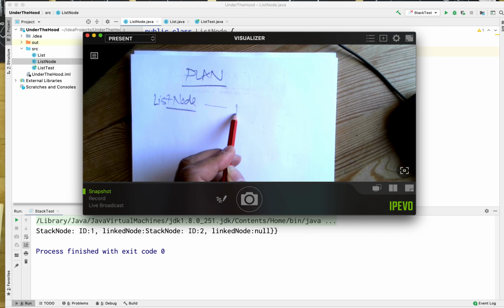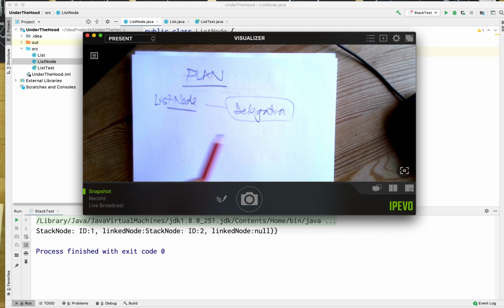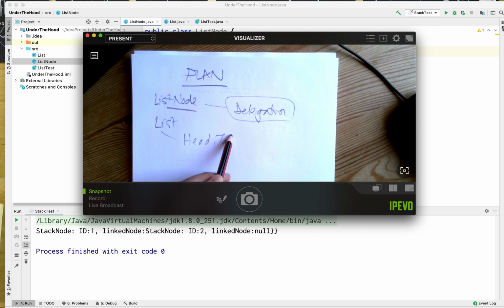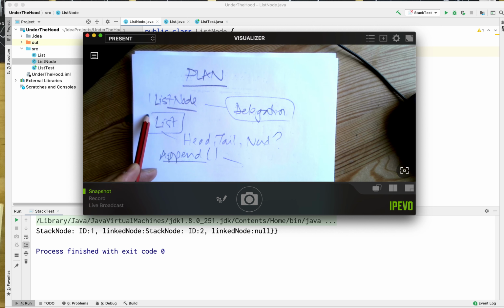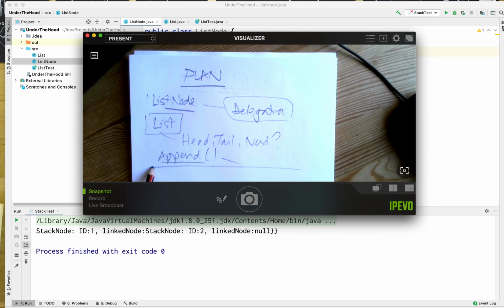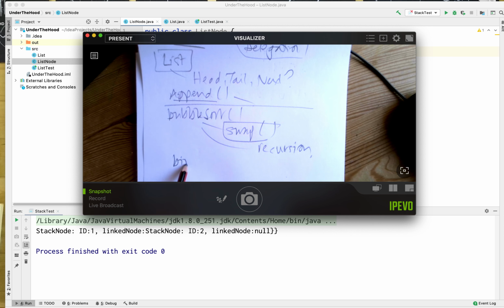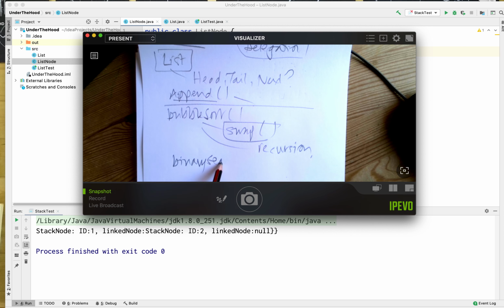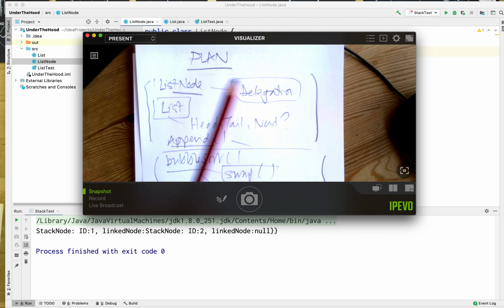[M30235] 09 The List - 5, Plan